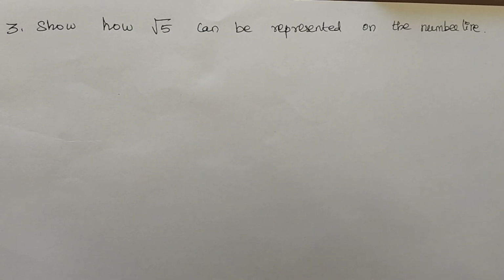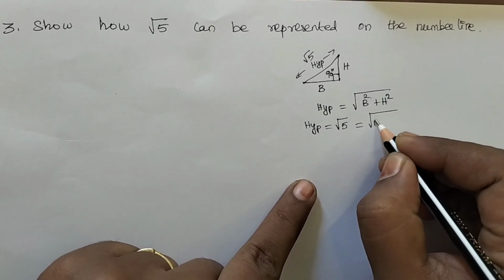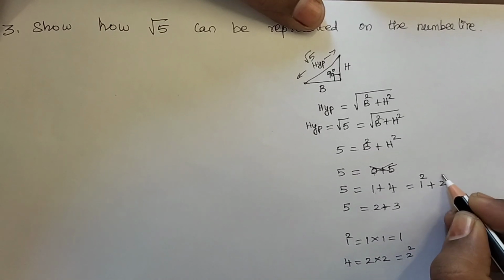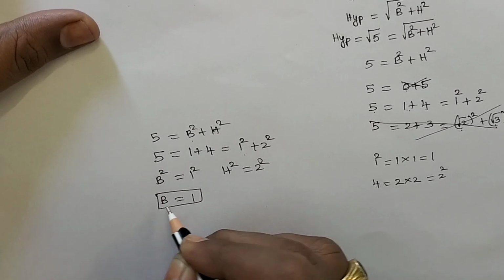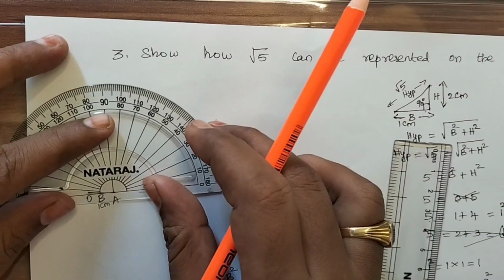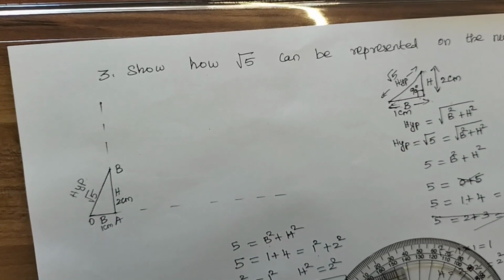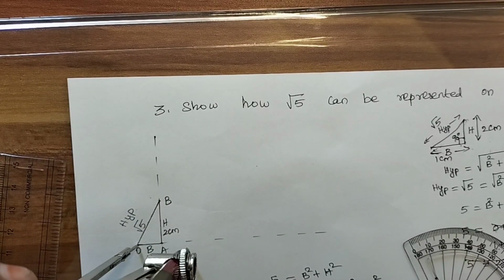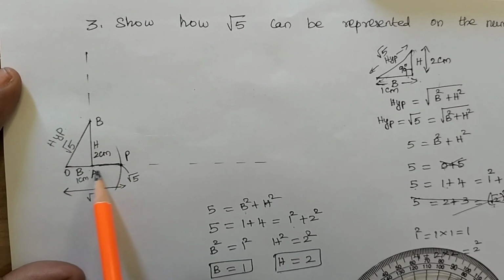CLASS 9 MATHS CBSE NCERT IN ENGLISH:CHAPTER1 NUMBER SYSTEMS:EXERCISE 1.2 QUESTION 3|2024-25 SYLLABUS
CLASS 9 MATHS CBSE NCERT IN ENGLISH: CHAPTER 1 NUMBER SYSTEMS : EXERCISE 1.2 QUESTION 3| | 2024-25 SYLLABUS
 Welcome to an exciting journey into Number Systems! 🎯 In this chapter, you will explore different types of numbers and their properties, helping you build a strong foundation for higher mathematics. 💡🔢
🔍 Topics Covered:
 ✅ Introduction to Number Systems✅ Rational and Irrational Numbers✅ Real Numbers and their Properties✅ Laws of Exponents for Real Numbers✅ Representation of Real Numbers on the Number Line✅ Decimal Expansions and Their Classifications
 👨‍🏫 Perfect for:
 📌 CBSE students preparing for exams📌 Beginners who want to strengthen their basics in mathematics📌 Anyone interested in understanding the fundamental concepts of numbers